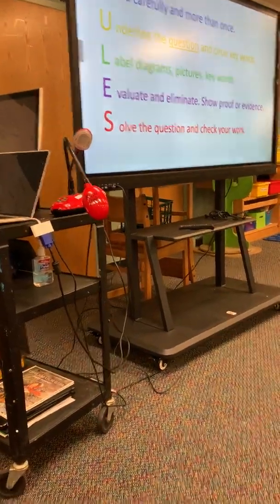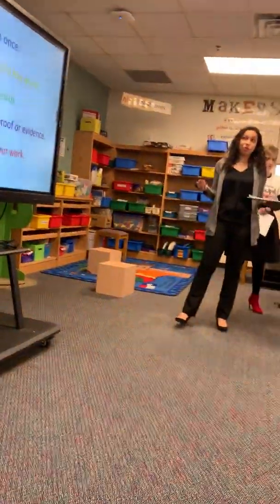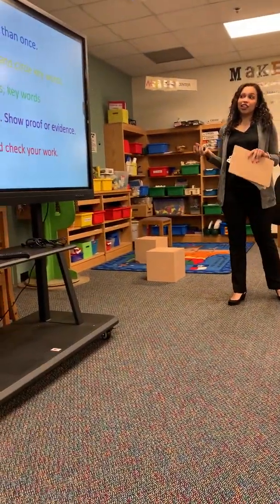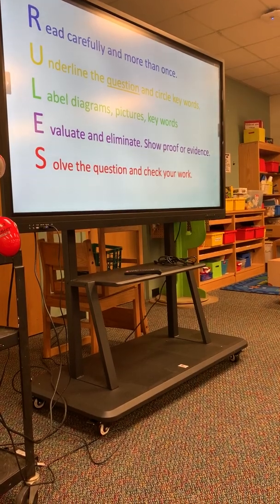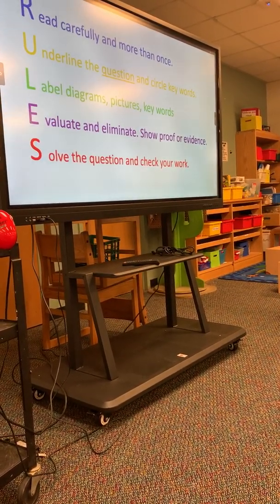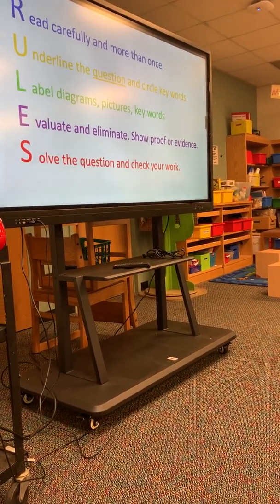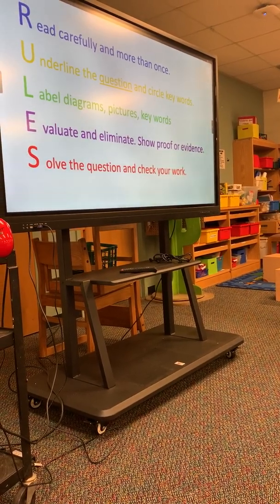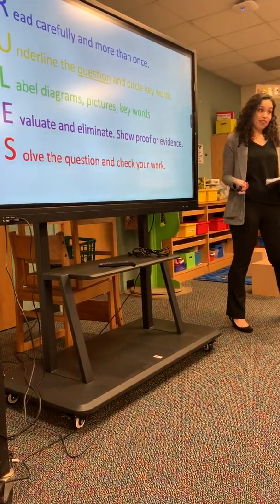Science Exemplars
Use of Strategies in STAAR Science test